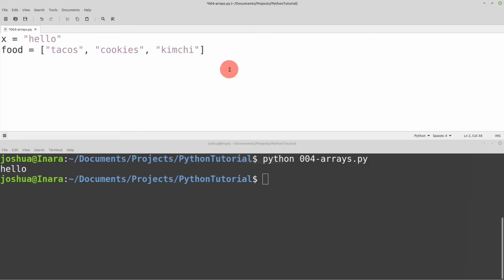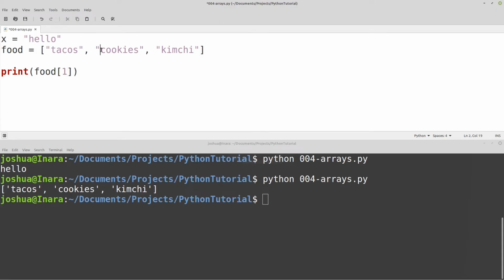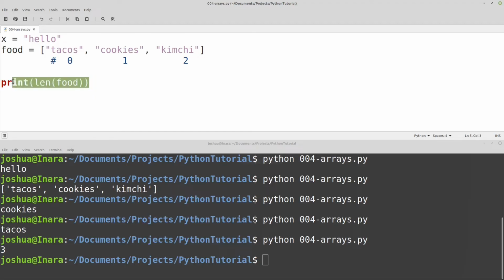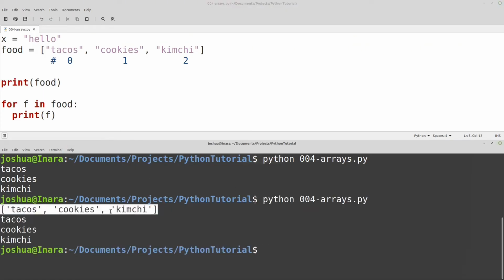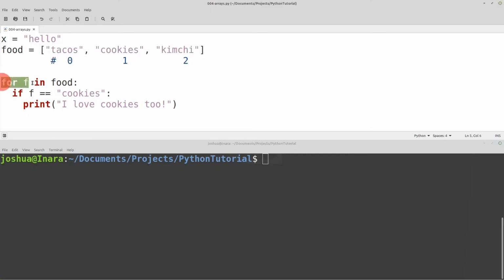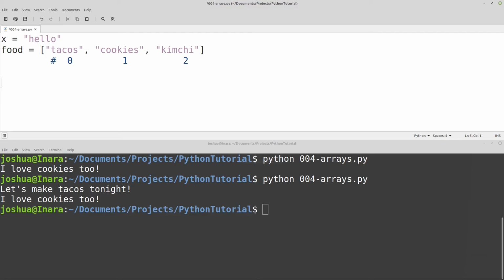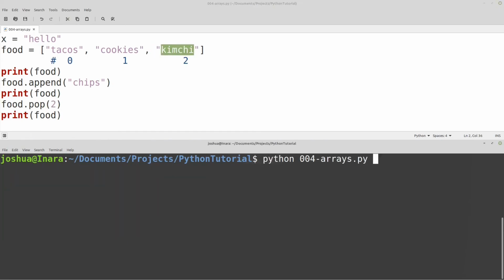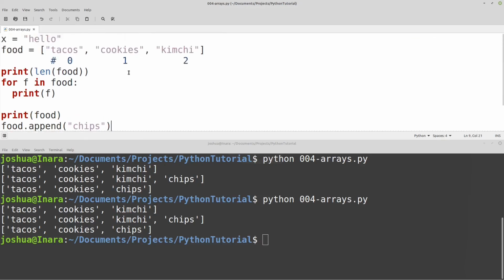Python Lists Explained | Working with Lists Step-by-Step (Beginner Tutorial)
In this beginner-friendly Python tutorial, you’ll learn how lists in Python work and how to create, modify, and manage list data effectively. This video explains adding, removing, and accessing list items, along with practical examples to help you understand one of Python’s most important data structures.

Perfect for beginners learning Python programming, this guide provides clear, step-by-step examples so you can confidently work with lists in real-world Python applications.